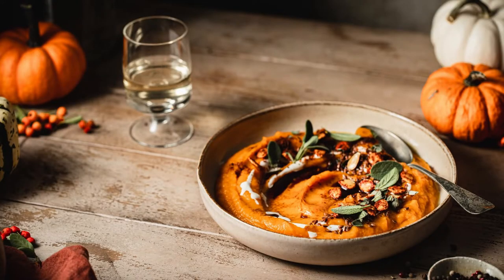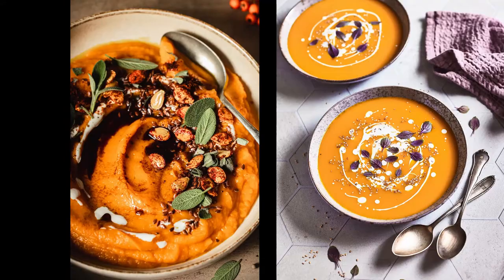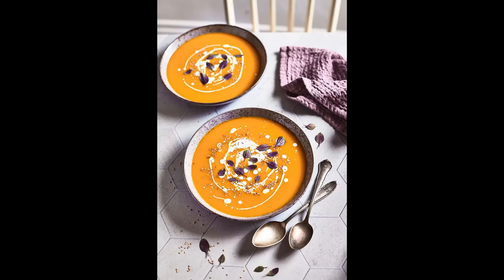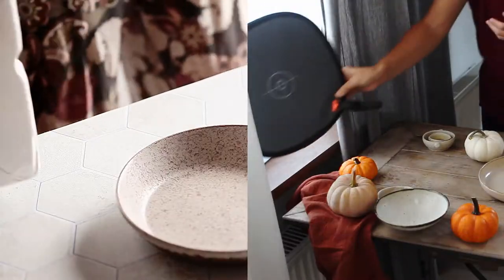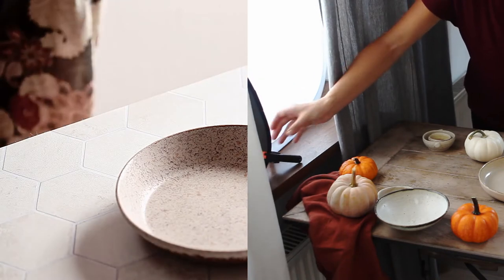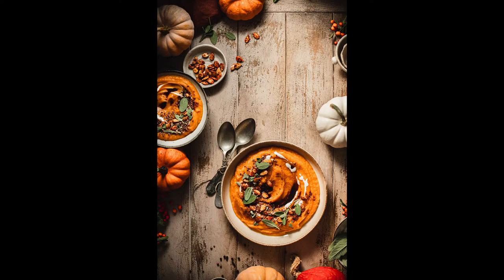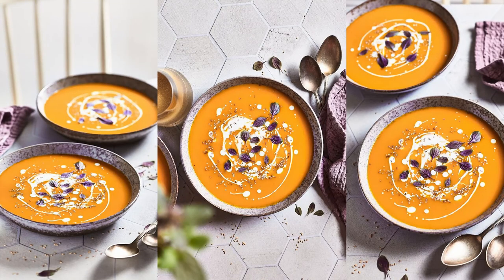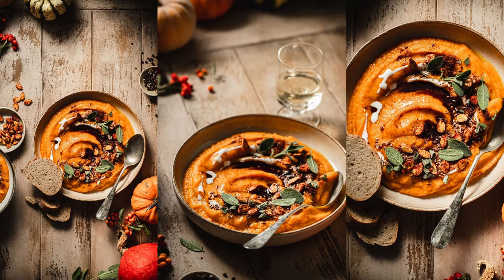Two professional food photographers shoot the same dish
I got into this fun little challenge with my friend Sabrina Dietz, and I got her on a call to discuss our project, our ideas, and how we brought that to life!

Me and Sabrina are also hosting a live workshop (not online!) next year. Spots will be very limited, so make sure to get on either one of our waitlists.